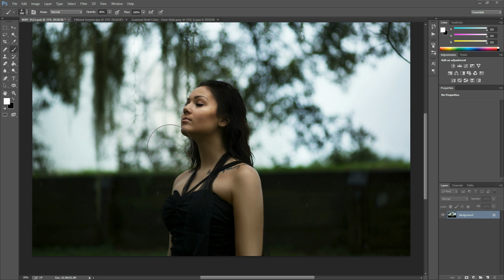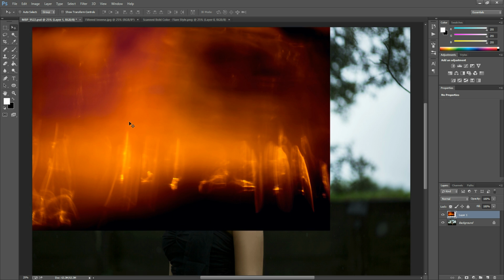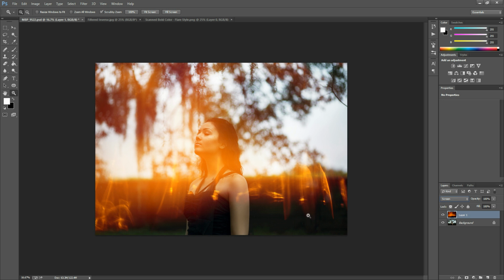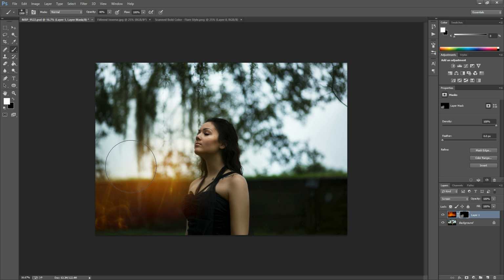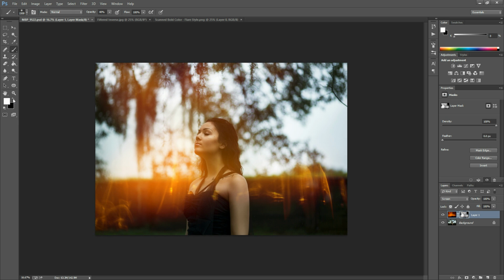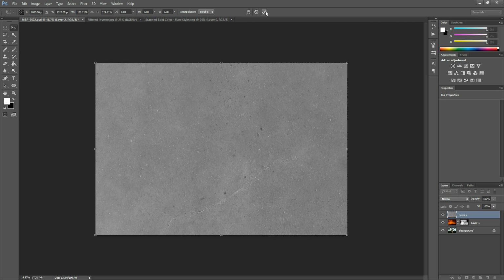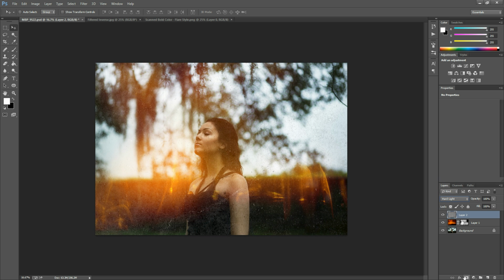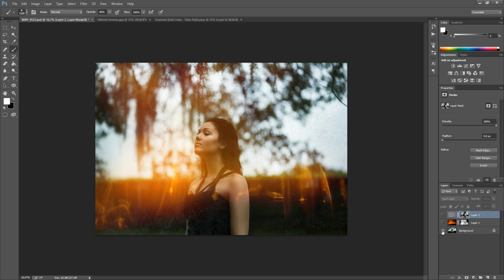How to Apply Textures and Overlays in Photoshop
In this video I'll show you how to use textures and overlays in Photoshop. You can even grab the texture & overlay I'm using in this tutorial for free here on my